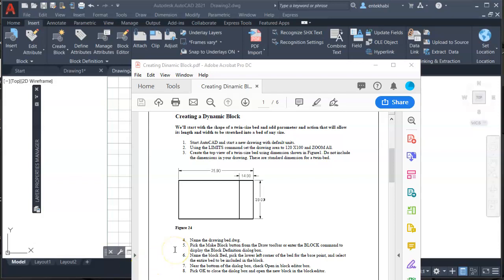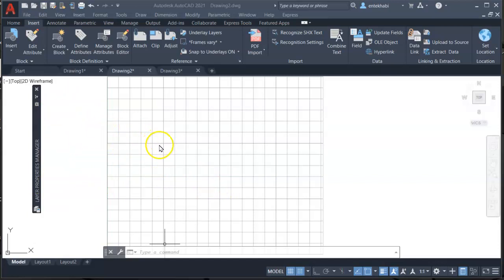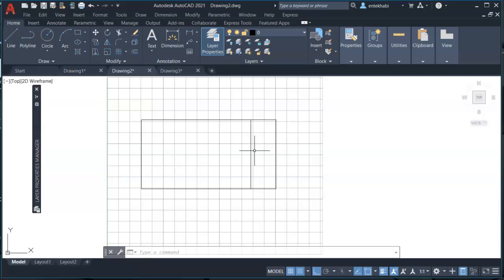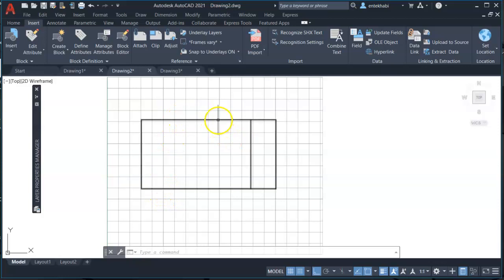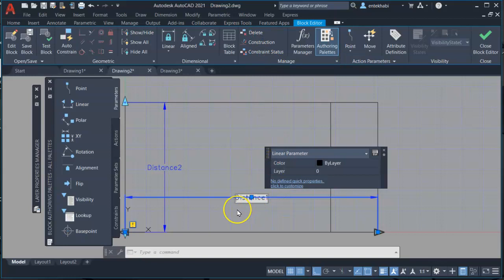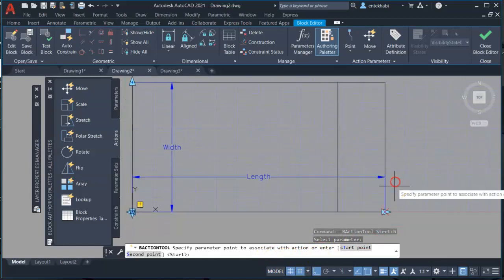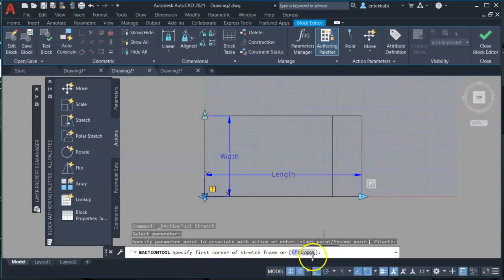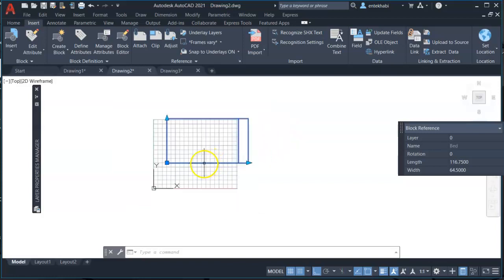AutoCAD Dynamic Block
This video illustrates how to create a Dynamic Block in AutoCAD 21. Its is used for classroom instruction.